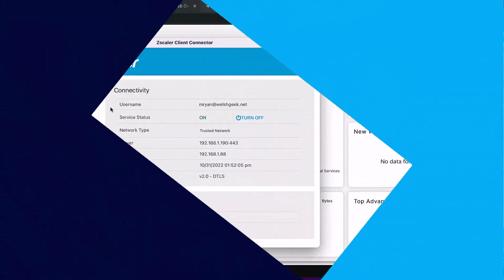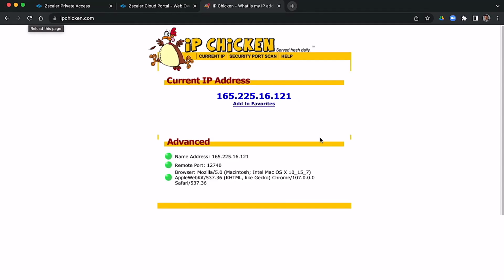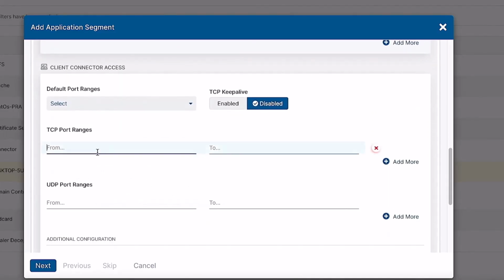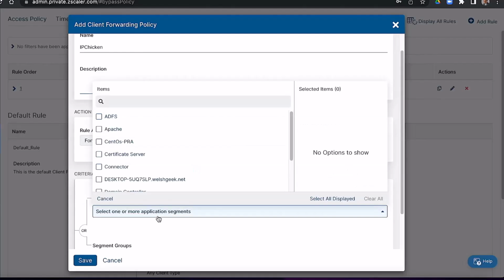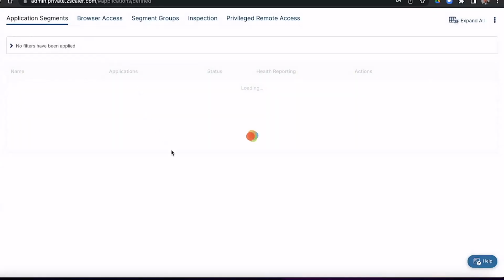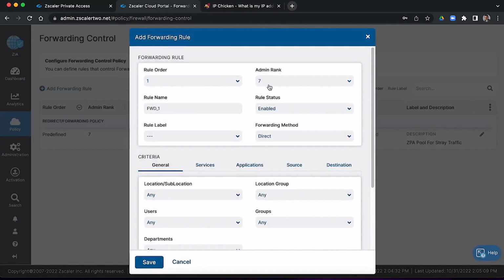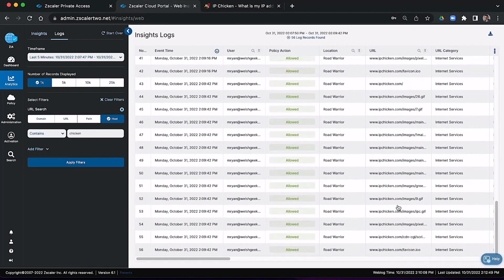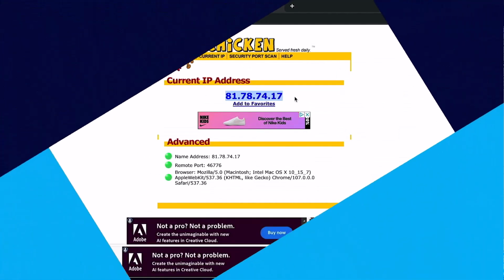Platform Services Source IP Anchoring Demo V2